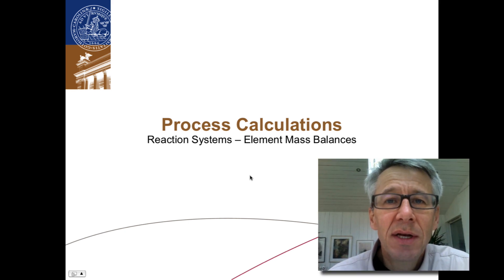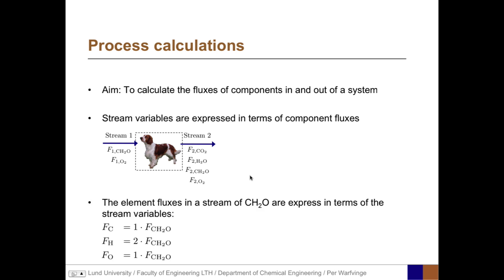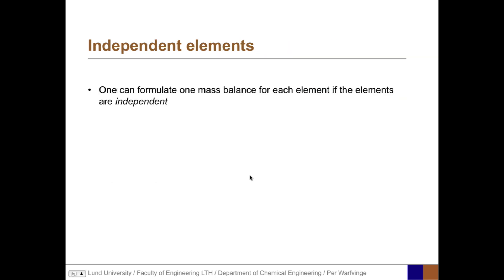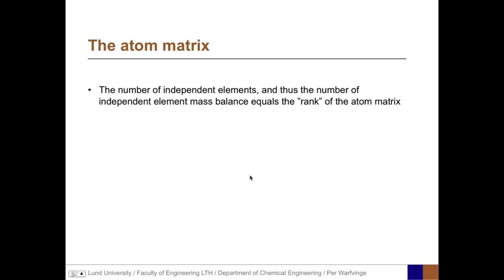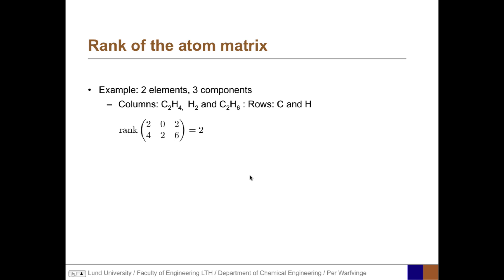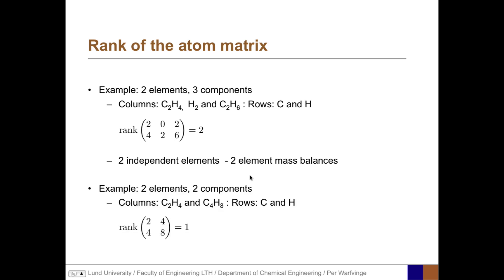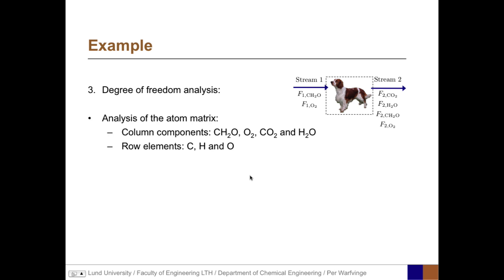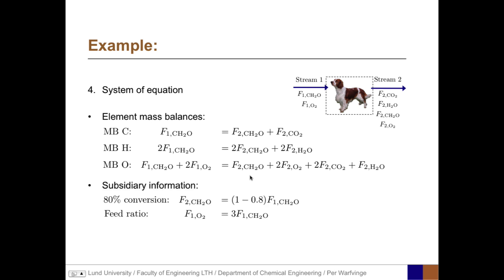09 – Reaction Systems - Element Mass Balances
Process Calculations - Reaction Systems - Element Mass Balances